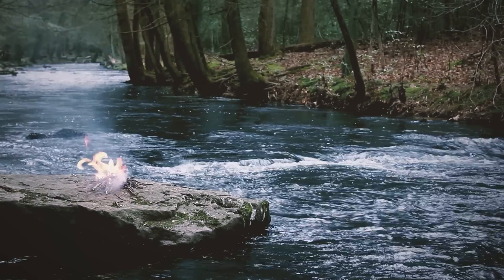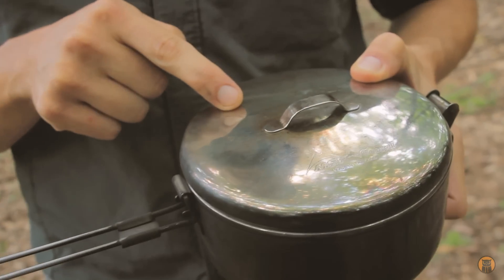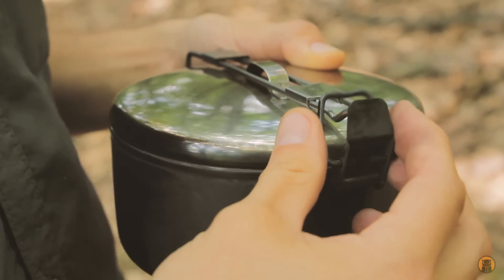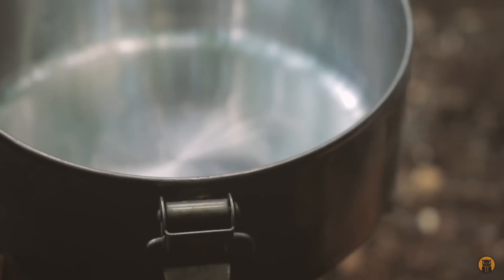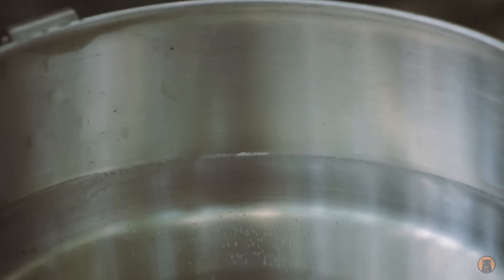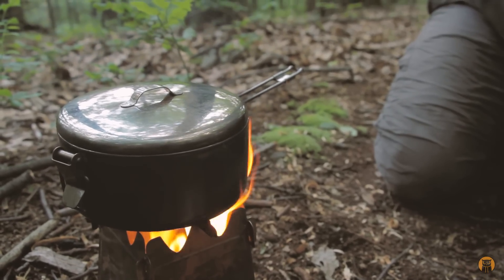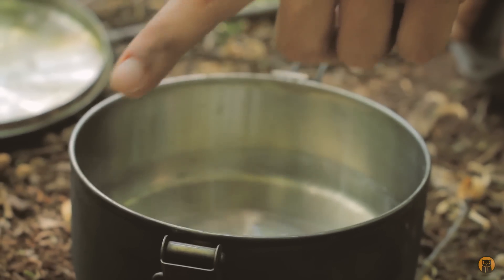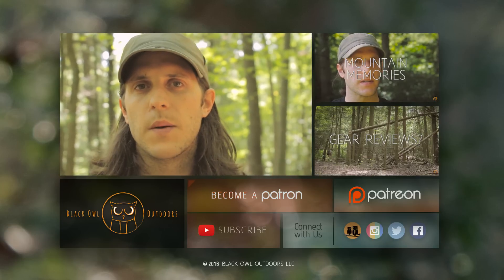MSR Seagull Stowaway 775ml | 3 Year Field Review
*Available in HD - Krik takes a look at the MSR Seagull Stowaway stainless steel pot in the 775ml variety and gives his impression of the pot after 3 years of consistent use.

MSR Seagull Stowaway 775ml Pot